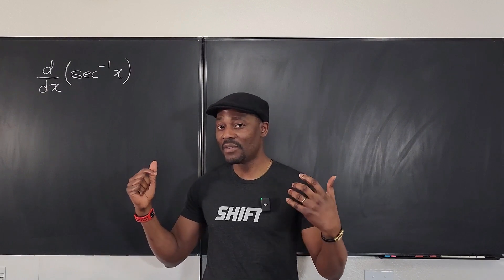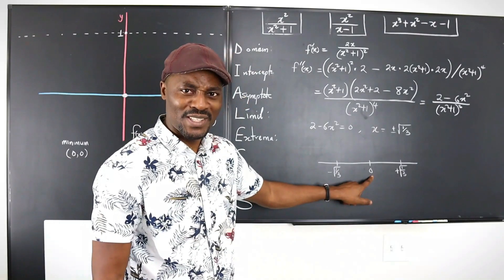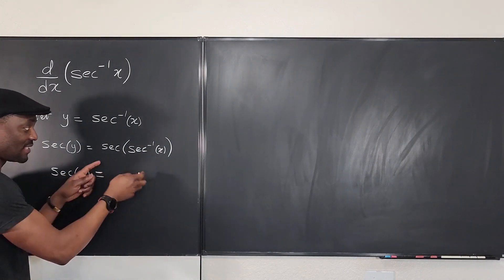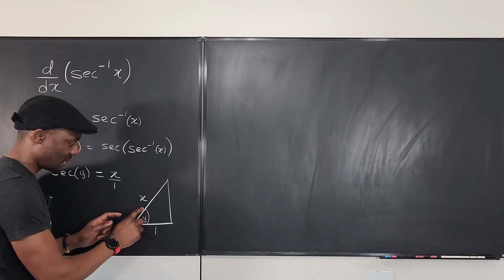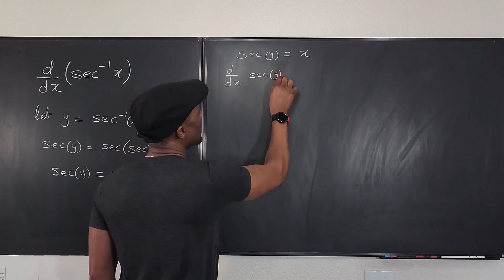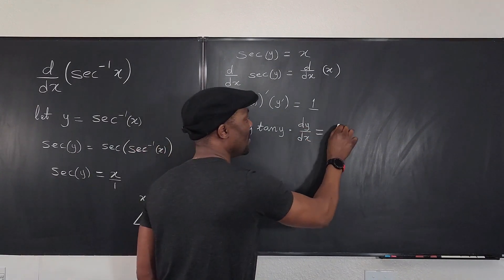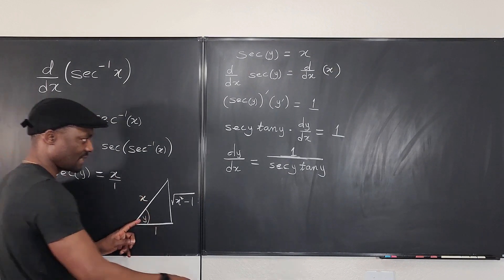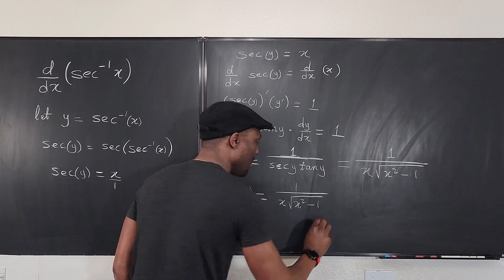Derivative of Inverse Secant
In this video, I showed how to differentiate inverse secant function. It is important to not that the domain of arcsecant excludes all values of input less than between -1 and 1. Also, the restricted domain always has a positive slope. therefore the derivative contains |x| and |x|≥1 for all x.